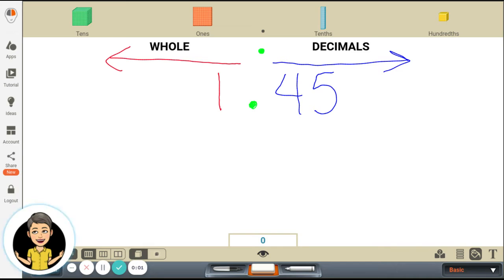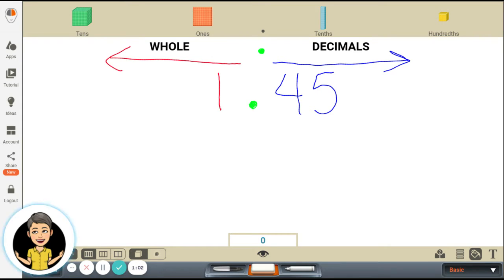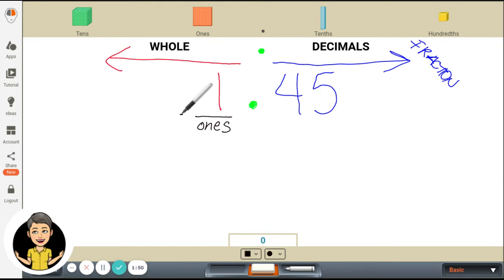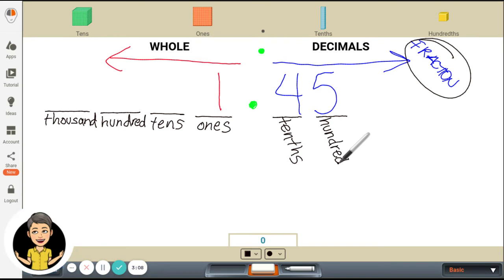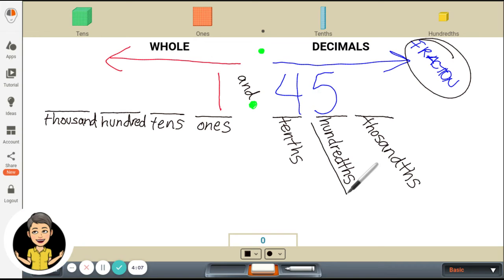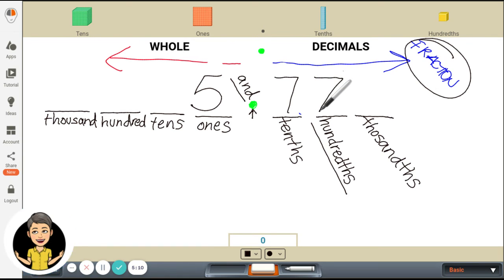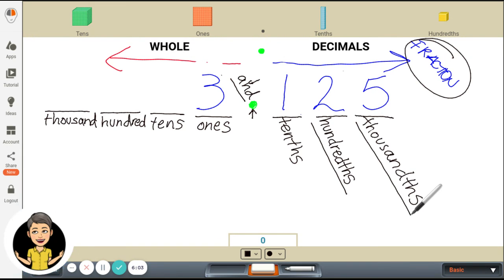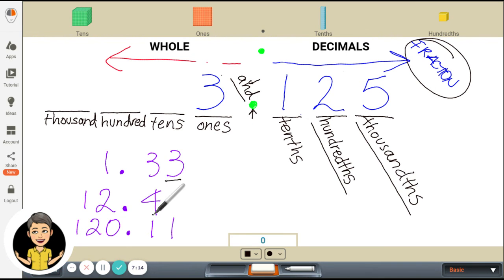Reading Decimals and Place Value